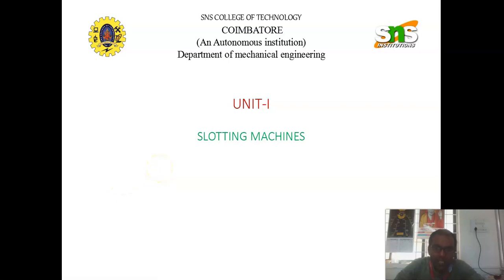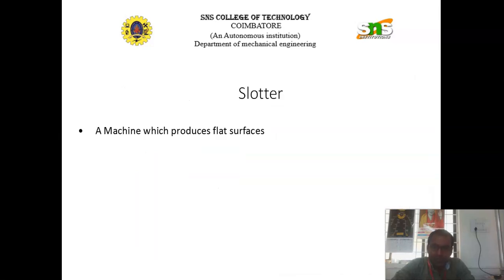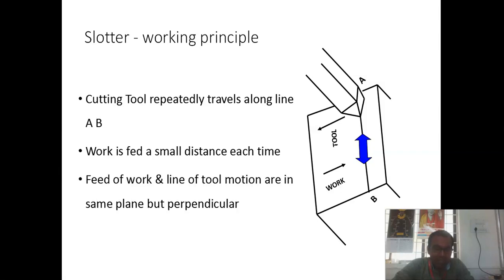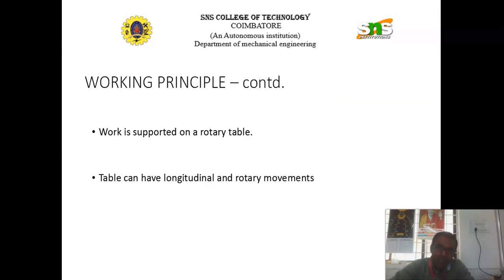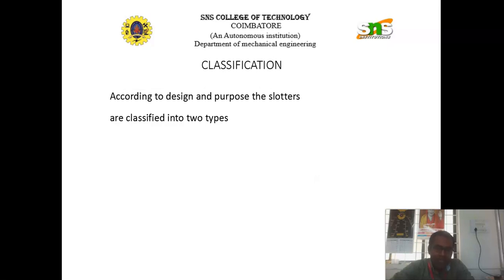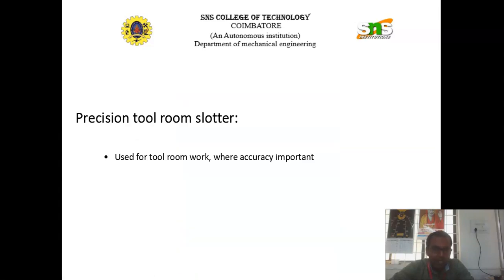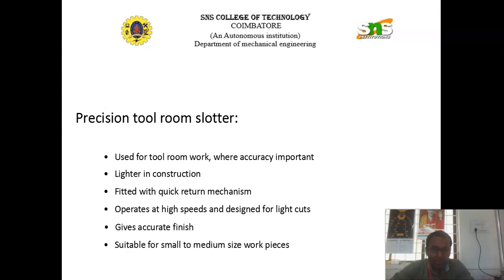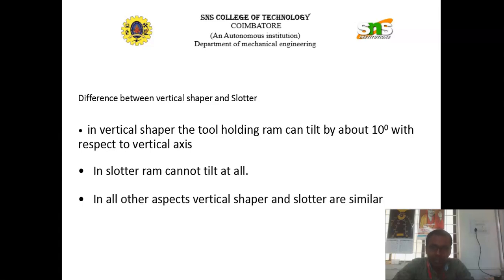Slotter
The slotter machine is a precision-driven tool in metalworking and machining processes. It plays a crucial role in shaping and cutting slots, keyways, and intricate internal or external profiles on workpieces. Utilising a reciprocating ram and specialised cutting tools, slotter machines bring accuracy and precision to tasks that require the creation of slots and grooves in various materials.